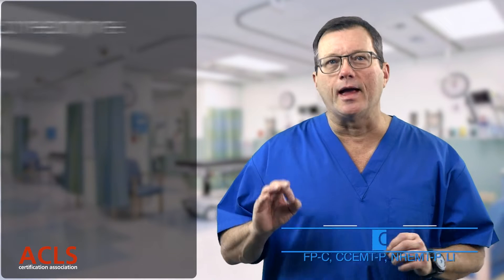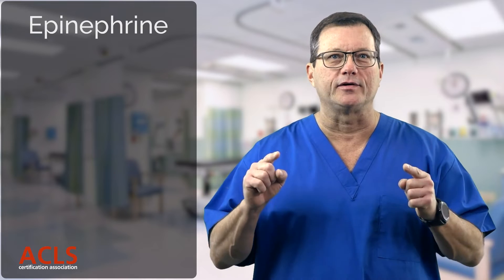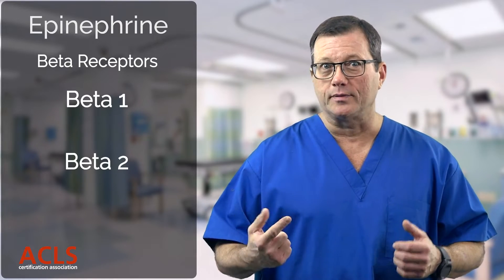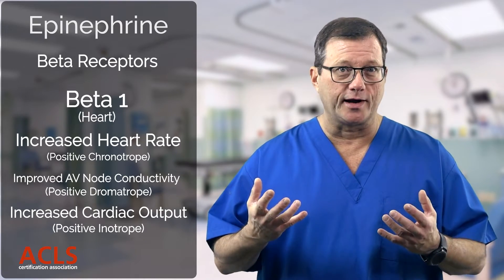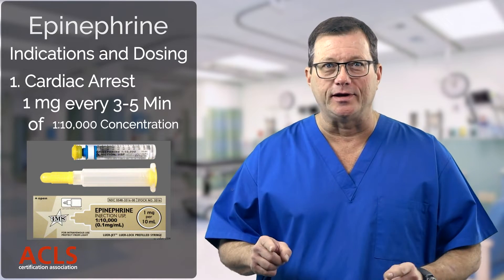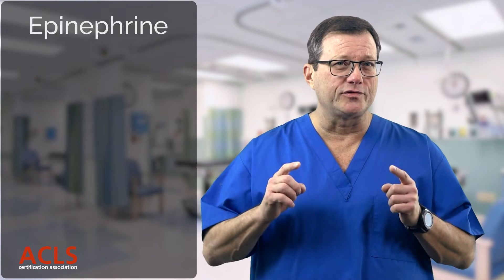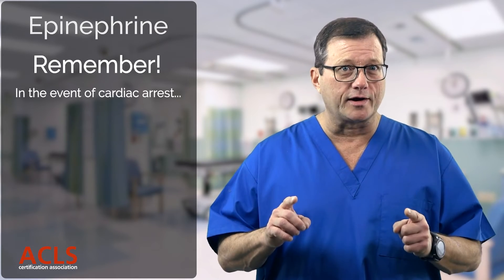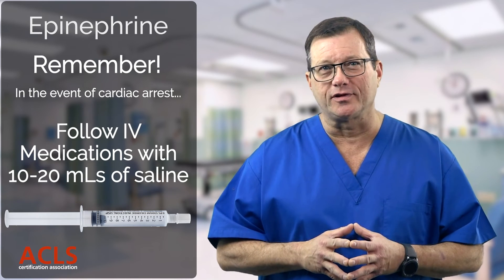Epinephrine - ACLS Drugs | ACLS Certification Association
In this ACLS Drugs video, we take a focused look at Epinephrine (adrenaline)—a key medication used in advanced cardiac life support. As a sympathomimetic agent, epinephrine plays a critical role in managing cardiac emergencies by supporting circulation and airway function.

🩺 Key Actions of Epinephrine:
✔ Raises blood pressure
✔ Increases heart rate and cardiac output
✔ Promotes bronchodilation in the lungs

💉 ACLS Indications:
✔ Cardiac Arrest: 1 mg of 1 : 10,000 IV/IO every 3–5 minutes
✔ Symptomatic Bradycardia: 2–20 mcg/min IV infusion, titrated to response

Epinephrine is one of the most commonly used medications during resuscitation efforts. Knowing how and when to use it is vital for all providers involved in ACLS.

This video is part of our ACLS Pharmacology Series, which covers medications used in cardiac emergencies—including dosing, indications, and clinical considerations.

Watch out for more life-saving tips and ACLS-focused medication reviews.

Chapters:
00:00 Introduction
00:24 What is Epinephrine?
00:35 Role in the Sympathetic Nervous System
00:59 Desired Physiological Effects
01:10 Alpha and Beta Receptor Actions
01:20 Importance of Quality Compressions
01:32 Cardiac Output and Heart Rate
02:07 Blood Pressure and Perfusion
02:21 Summary of Epinephrine Effects
02:31 Epinephrine Use in Cardiac Arrest
02:44 IV Dose and Concentration
02:56 1 : 10,000 vs 1 : 1,000 Formulations
03:06 When IV Access Is Not Available
03:16 Preparing an Epinephrine Drip
03:40 Why IV Is Preferred Over SubQ
04:03 Follow-Up with Saline Flush
04:26 Medication Circulation During V-Fib